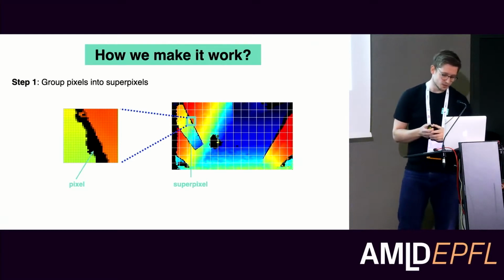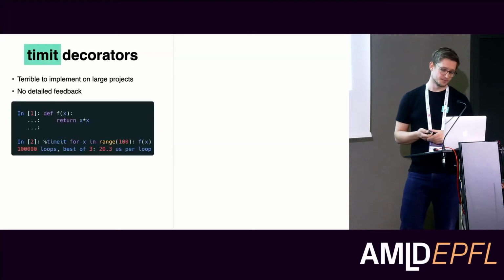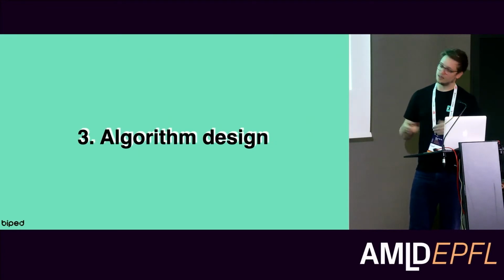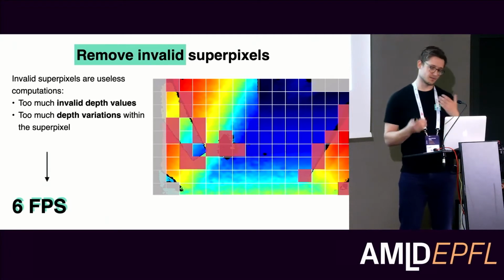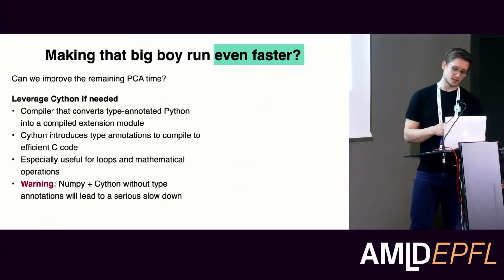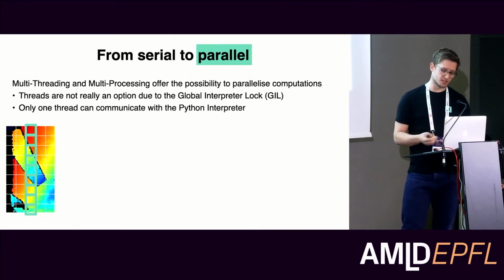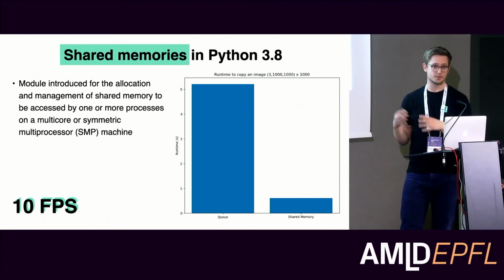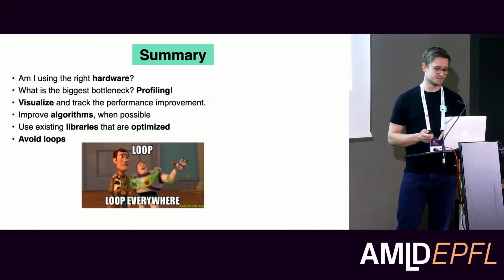Efficient Computer Vision on Edge Devices - Bruno Vollmer - AMLD EPFL talk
This is the talk of Bruno Vollmer, CTO of biped.ai at the Applied Machine Learning Days of EPFL 2022. The talk focused on efficient computer vision on edge devices.